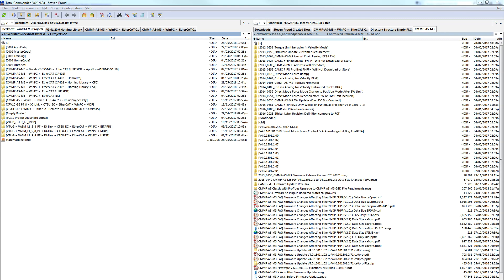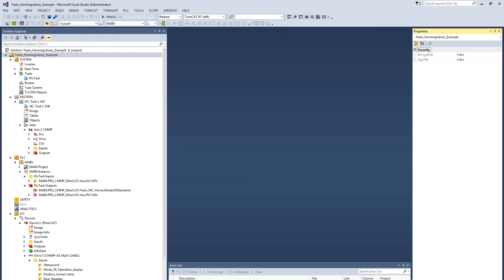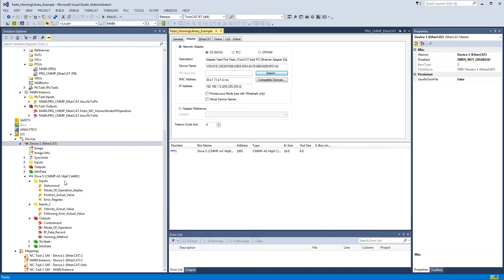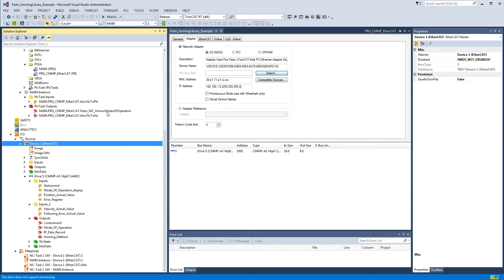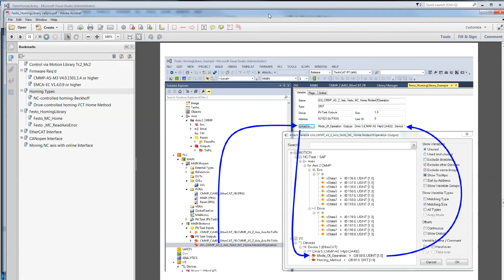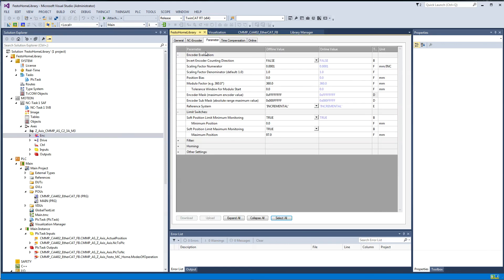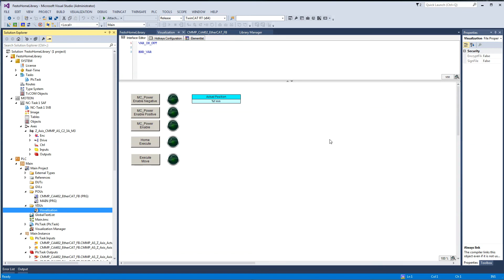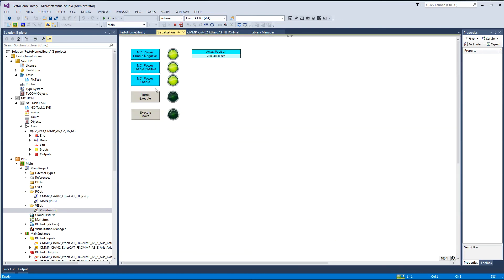CMMP-AS-M3 x1 + WinPC + EtherCAT CiA402 + Homing Library + CFC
This video describes setup and programming information for the use of the Festo Library "Festo_HomingLibrary V3.1.20.0" within a TwinCAT programming environment.  The "Festo_MC_Home" Function Block is used to execute any pre-programmed homing routines within the Festo CMMP-AS-M3 Motor Controller.
The control is via EtherCAT.
The sample code is programmed with Beckhoff TwinCAT V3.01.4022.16 software.
The FCT (Festo Configuration Tool) software is used to configure the Drive/Motor Controller.

Please make comments on this information and at least give it a thumb up if you found it helped you in any way.

YouTube Content Supplements - There are some files (within a “zip” file) to accompany this video that can be retrieved at the following Google drive

This zip file is provided with the application information and within this file, the following structure and documents exist:

0003 FCT Directory:
This is the FCT (Festo Configuration Tool Software) project file used to configure the CMMP-AS-M3 (Servo Drive/Controller)
• CMMP-AS-M3 Z-Axis EMMS-AS-40 Ctrl via EtherCAT DS402 CAMC_EC Rev1_2 STO V2_10_0_150.V1.0.0.zip

0004 Libraries Directory (Including Sub-Directories):
Here there is a link to the Festo Library for Beckhoff TwinCAT as well as some modified guides.
• Festo_HomingLibrary ca0pro.pdf
• Festo_HomingLibrary_3.1.20.0 Rev Info.pdf
• Festo - Support Portal.url

0005 PLC Config Files Files Directory
The ESI/XML files for the CMMP-AS-Mx EtherCAT series motor controller:
• EtherCAT-XML CMMP-AS-M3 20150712 V4.0 Rev Info.pdf
• Festo_CMMP-AS_V4p0_CiA402_IP7.xml

0007 Firmware Directory:
This has the FW (Firmware) file used in the CMMP-AS-M3 motor controller.
• FW_CMMP-AS-M3_4p0p1501p2p4.MOT

FestoHomeLibrary Directory:
Full functional PLC program archive using the Festo_HomingLibrary V3.1.20.0.
• FestoHomeLibrary.tnzip